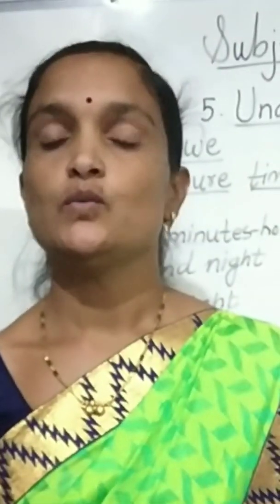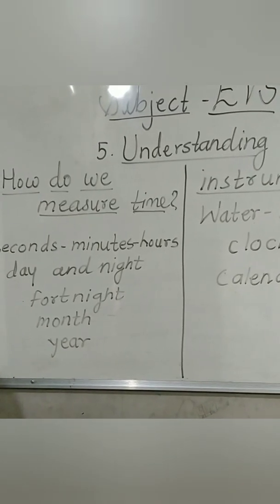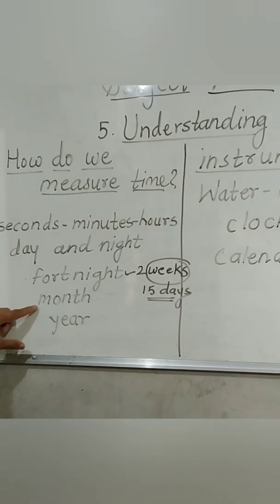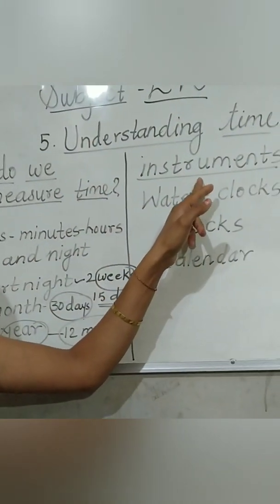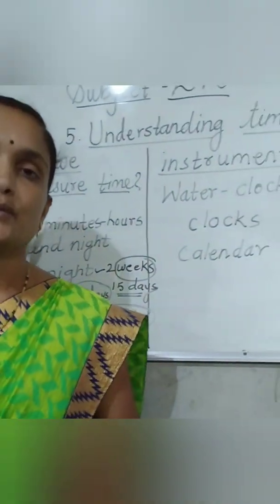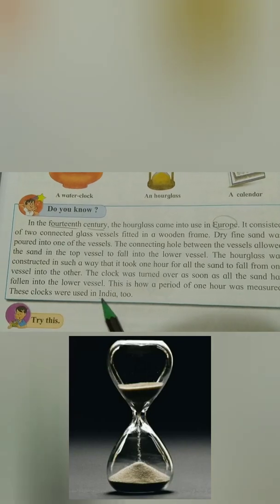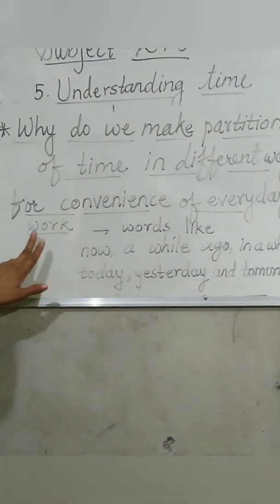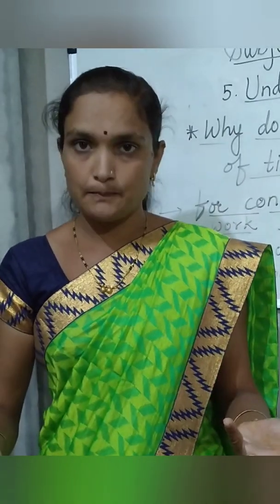3rd, evs, Understanding Time,part2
By Manisha Mam